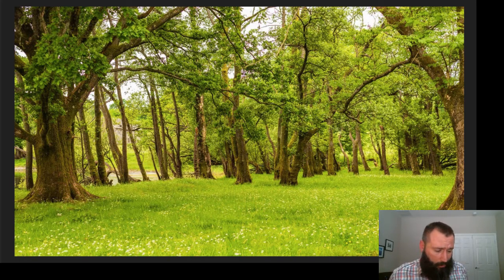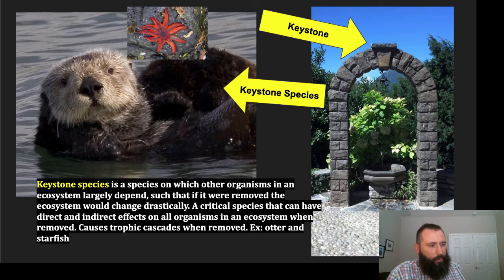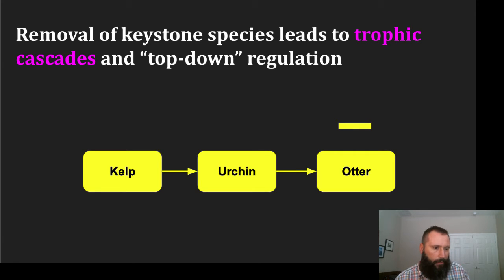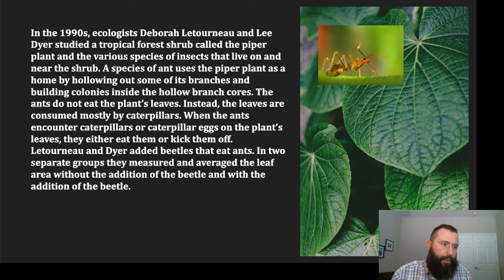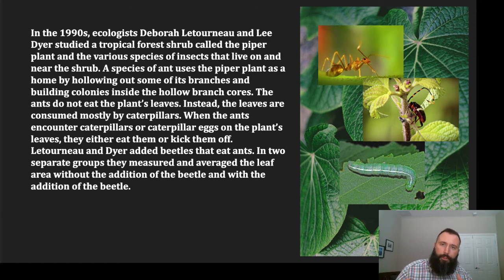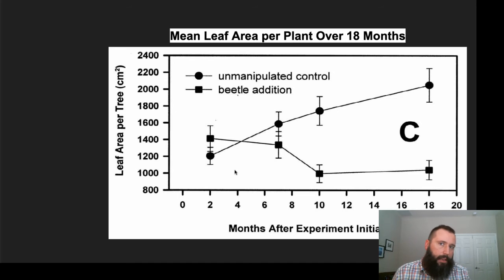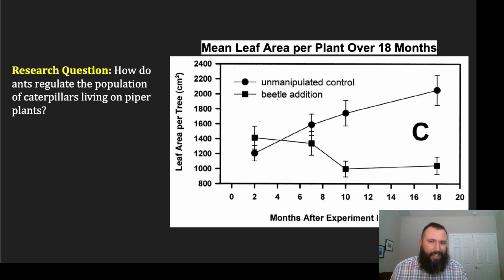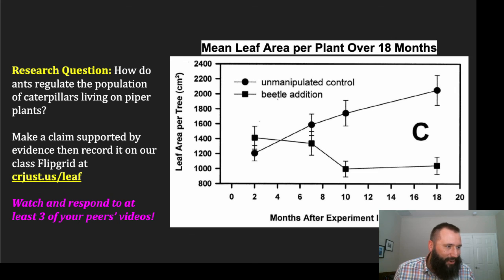Bio Day 5